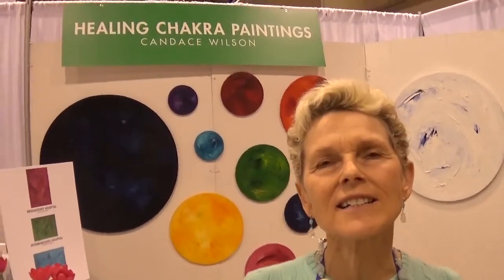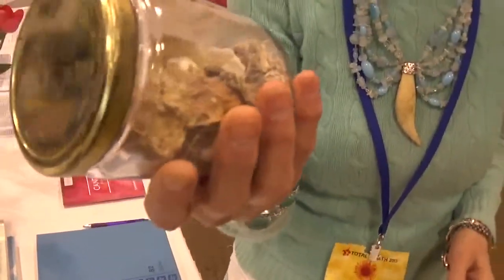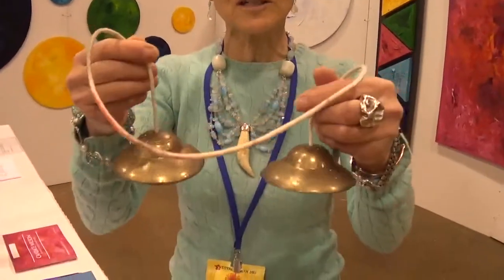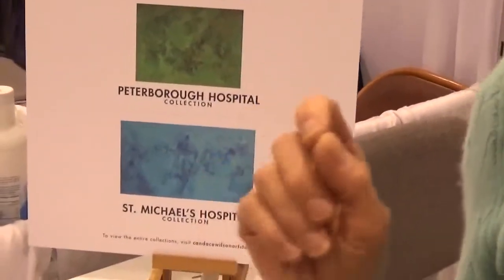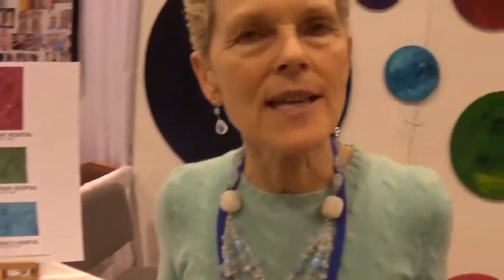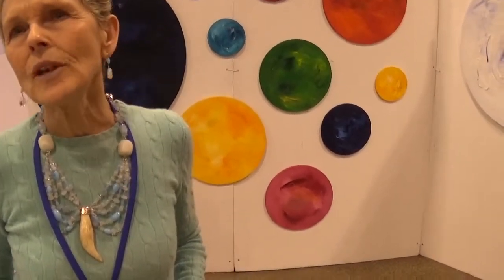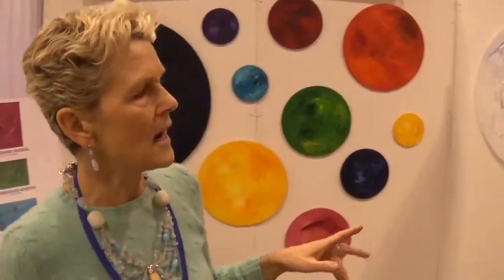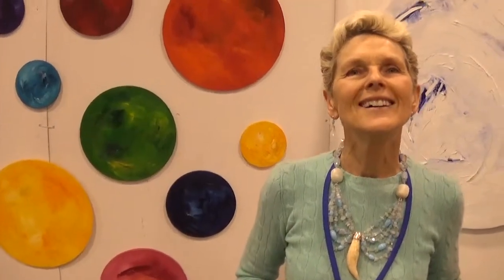Healing Chakra Artist @ Total Health Show 2015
imagine an artist using art to capture healing energy for your chakras from a zero point generator which is made out of copper in sacred geometric shapes., mixed into her oil paints.
When paintings are done, she channels energy into gem stones and awakens them with tibetan chimes. POnce done, the paintings are constantly emitting positive energy.
A testimonial from doctors at a hospital hang out in the hallway collection for about 40 minuets when they are exhausted so they can get recharged for the rest of the day.
Another testimonial said it saved his life.!
She can do custom work for you in any shape.

at Metro Convention Center, Toronto.